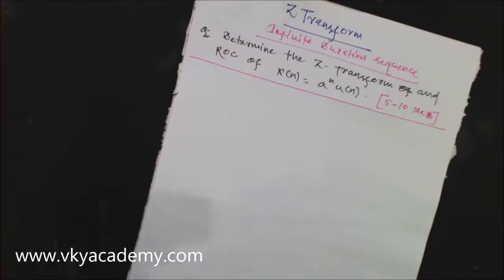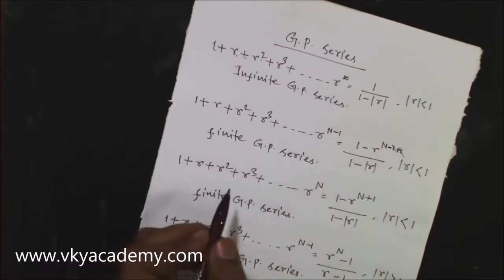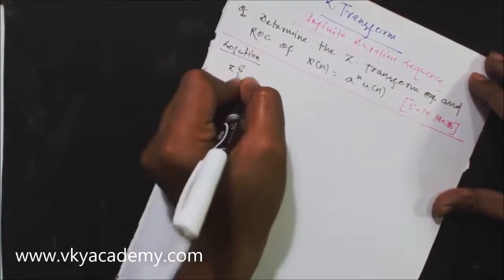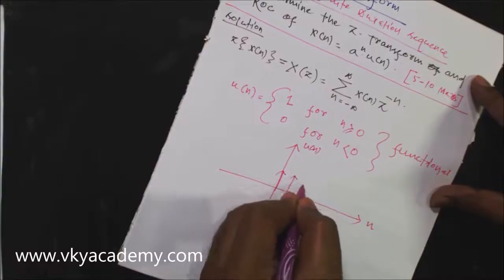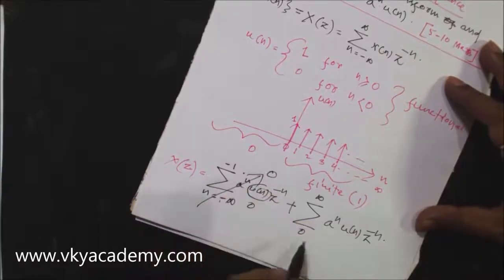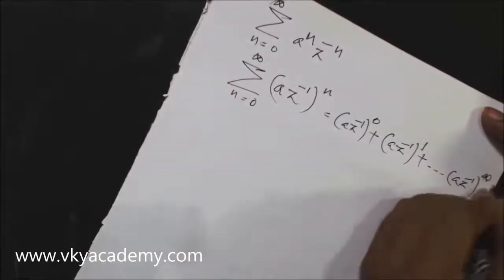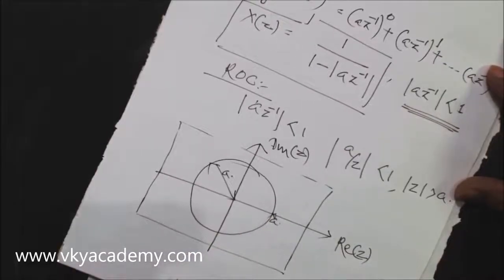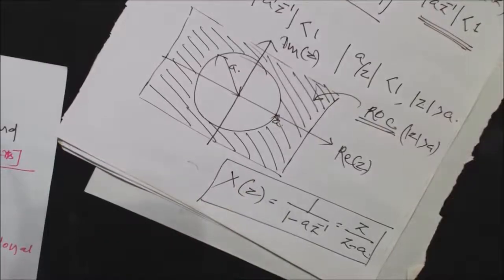Lecture - 5 : x(n) = a^n u(n) Z Transform and ROC of Infinite duration Causal Sequence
In this lecture, we explore the Z-transform and its Region of Convergence (ROC) for infinite-duration causal sequences. Specifically, we analyze the sequence
𝑥(𝑛)=𝑎^𝑛𝑢(𝑛)
x(n)=a^n u(n), which is widely encountered in signal processing and system analysis.

Key highlights of this lecture include:

Detailed derivation of the Z-transform for
𝑥(𝑛)=𝑎^𝑛𝑢(𝑛)
Explanation of the ROC for causal sequences and its relationship with stability.
Graphical representation of the ROC in the Z-plane.
Practical examples to enhance understanding of infinite-duration causal sequences.
This lecture is a must-watch for students preparing for semester exams, GATE, and other competitive exams. It’s also an excellent resource for anyone aiming to master the fundamentals of digital signal processing.